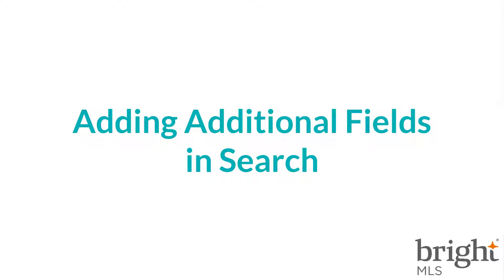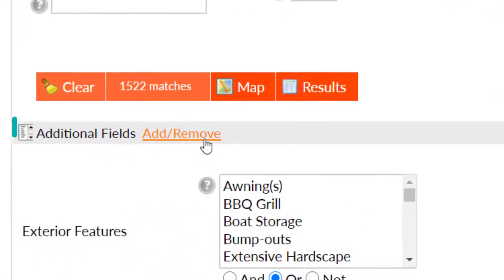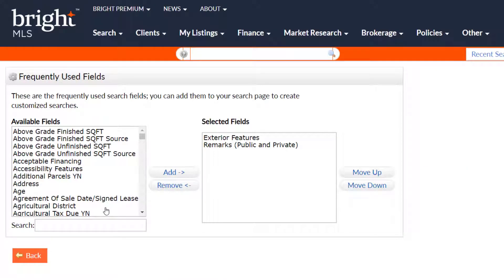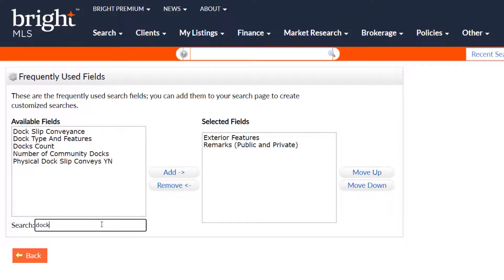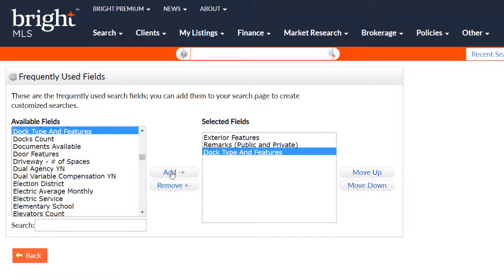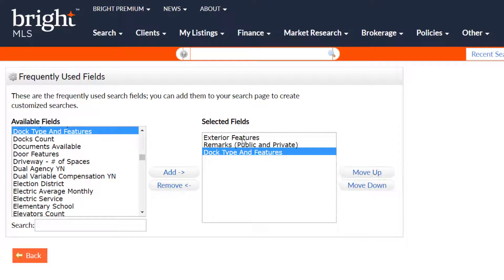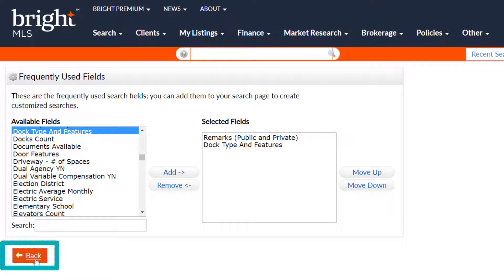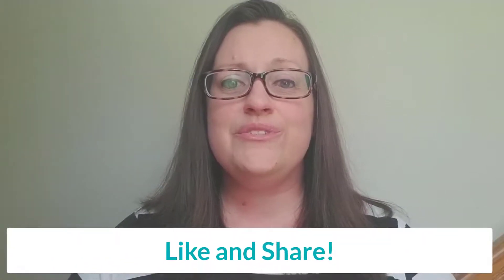Adding Additional Fields to Your Default Search Screen | Bright MLS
Often things homebuyers crave in a new place, don’t appear on the default search screen. To make it easier for you to access what they are looking for, scroll all the way to the bottom of your search screen and you'll see this item called ADDITIONAL FIELDS. And just to the right, there is a link that says ADD or ADD/REMOVE. By clicking on this link, it takes you to a new screen where you can view every single field that is available for listing agents to enter information into within Listing Management. To find the field you are looking for, you can type in the field and search here.

For example, let’s find the “Dock Type and Features” field, now we can select it, then hit add and that will bring it over to the right box and add it to your search default. Now you can see here on the right hand side this is showing you what will appear on your default search screen. If you have more than one field, you can rearrange them by using the move up or move down buttons and if by chance I need to REMOVE something you can just select remove. Once you have finished adding your additional fields and sorting to your preference, hit this BACK BUTTON And that will take you back to your search screen where any fields that you've added will be down here at the bottom.

We'd love for you to get the latest updates from our team so make sure to SUBSCRIBE to our channel and hit that little BELL to be notified when new videos are uploaded.

tsthm